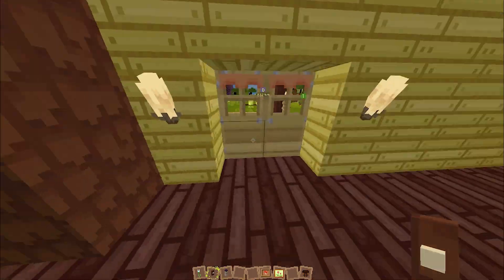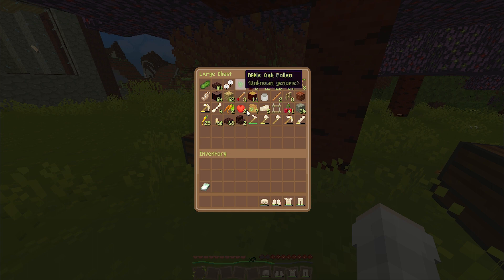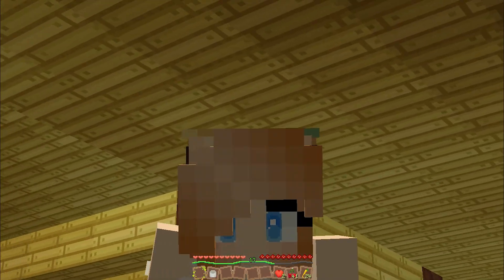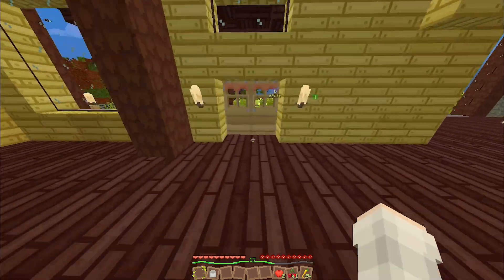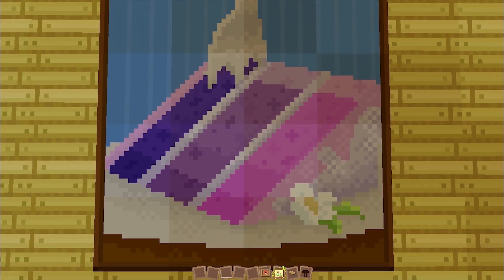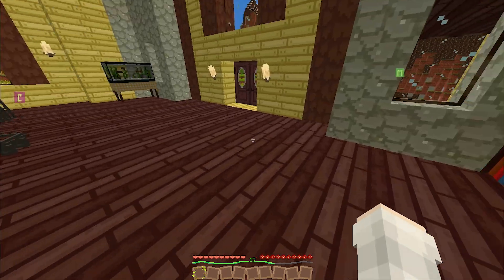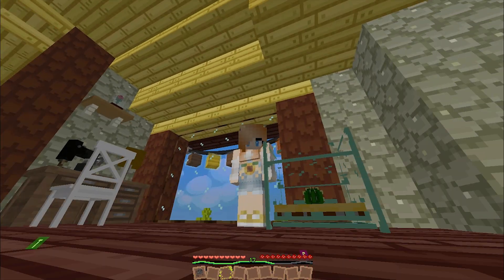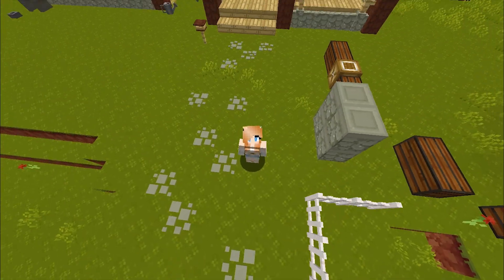Our New Farm House | Sunflower Valley 🌻 Ep.4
🌱 Today we decorate our new home!
🌻 Welcome to Sunflower Valley!

Sunflower Valley is a modded single player world in 1.12.2. In this series, Brenessa has a goal to create the perfect farm in a valley filled with sunflowers by becoming friends with animals, building structures and homes for her new animal friends, and growing crops to provide for the valley. Join Bren on her adventure to create her dream farm!
🌳 Texture Pack
Good Vibes
By Karaoke
🕒 Common Start Times (MST)
Upload: 1:00 pm
Stream: 4:00 pm - 5:30 pm
💕 Find Me Here
YouTube (Art Account) - Brenessa Draws